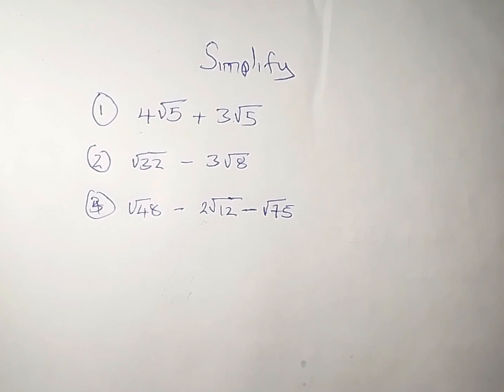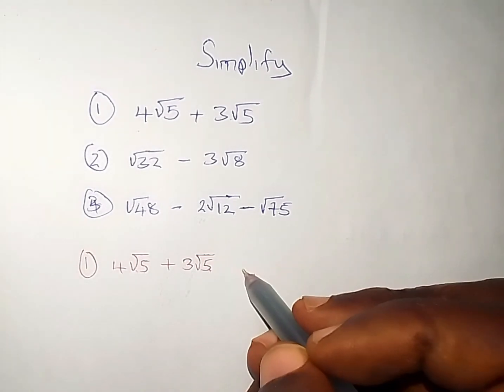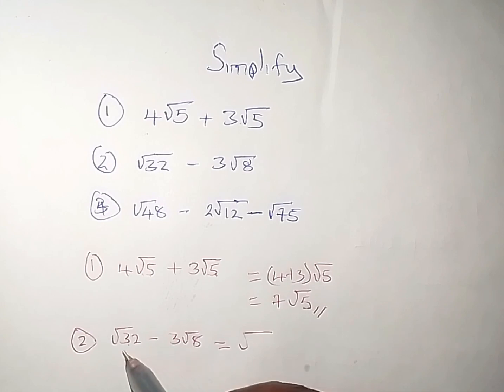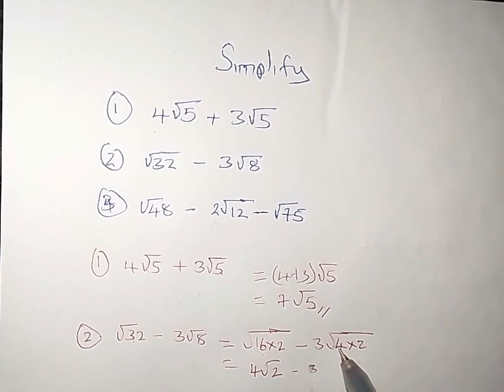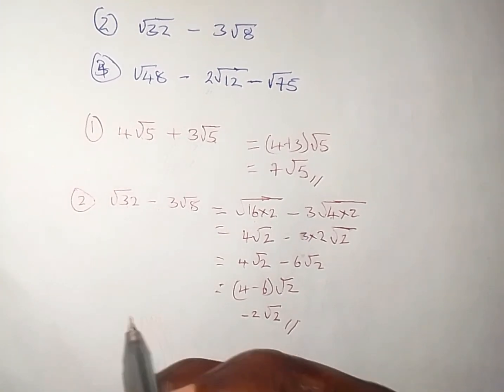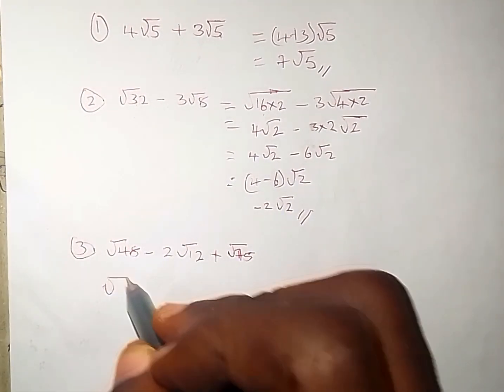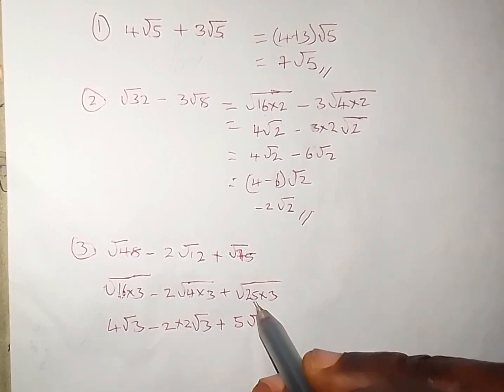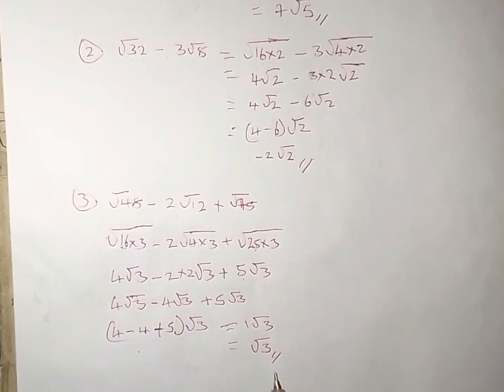November 16, 2023